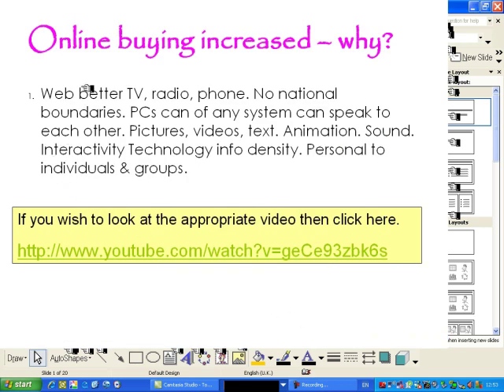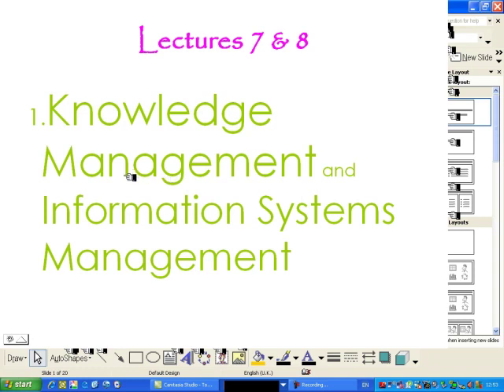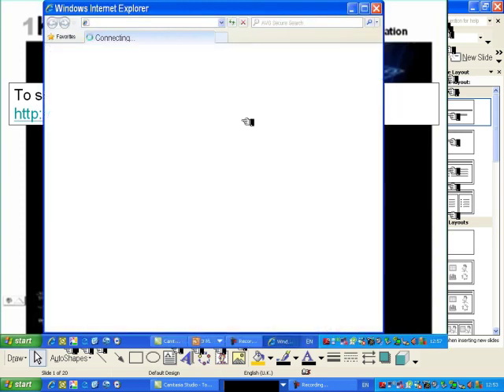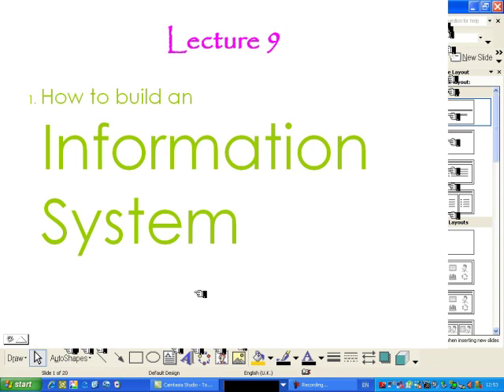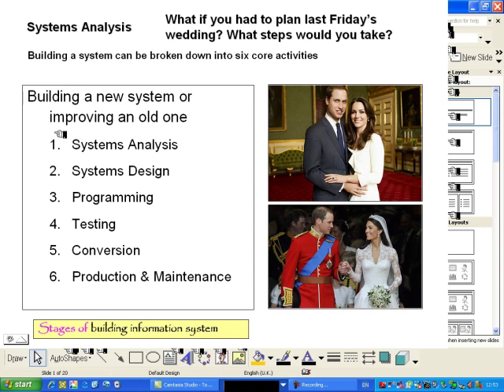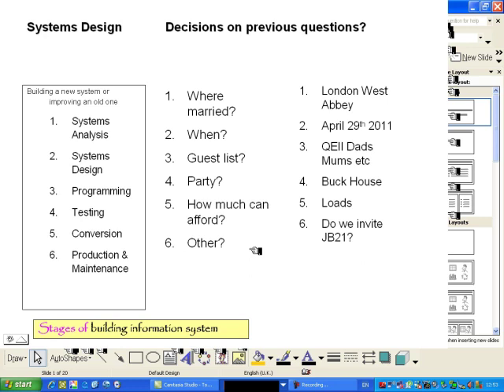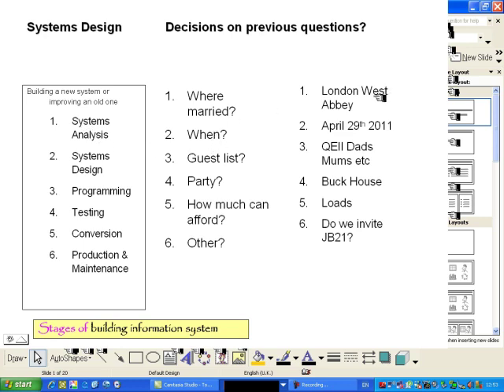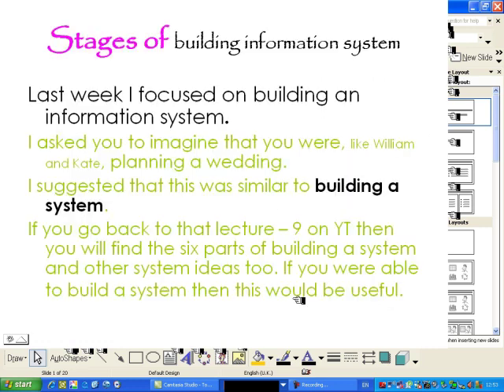Information System Management Revision Tower ISM 10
Information System Management Revision Tower ISM 10 is going to take you through all the things you need so that you can pass the course. If you put the effort in here you will achieve a great mark. It is really down to you.